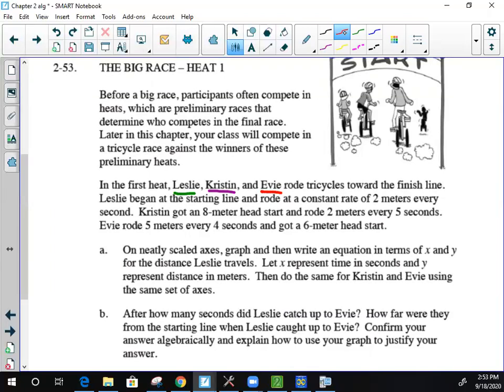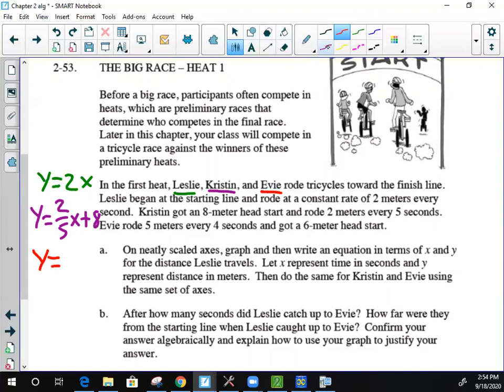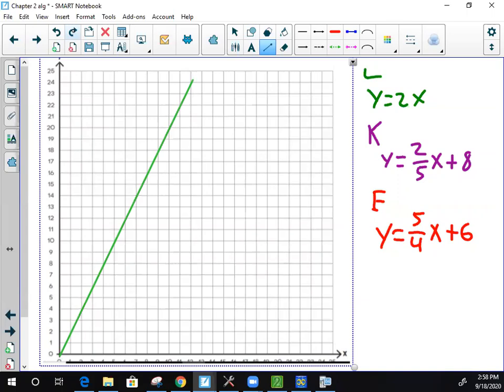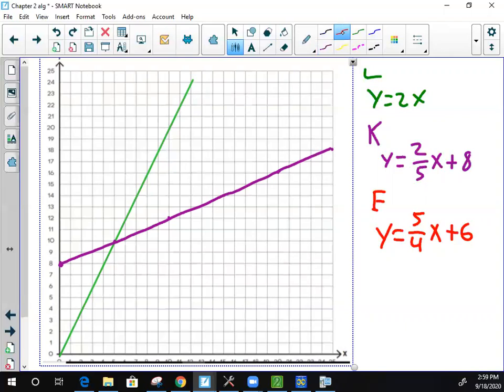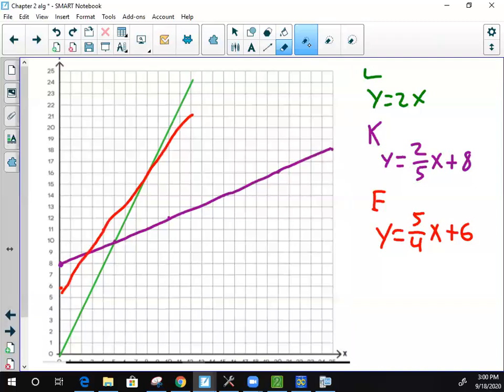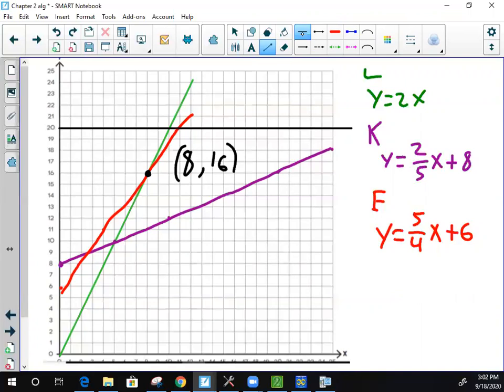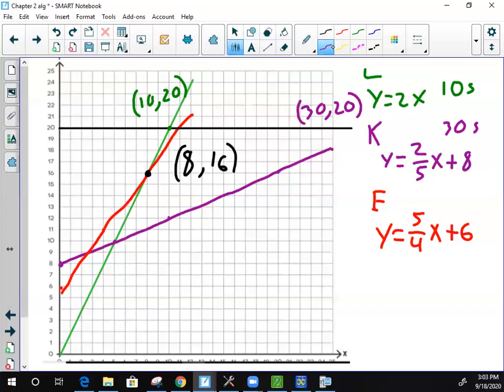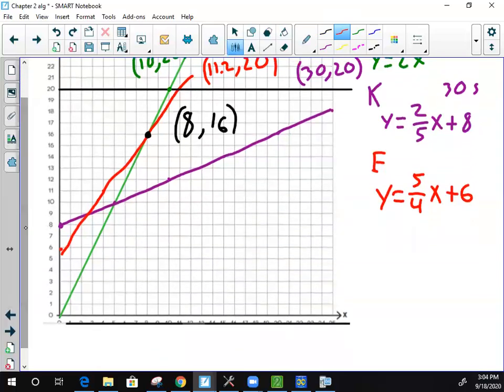CCA Lesson 2.2.2